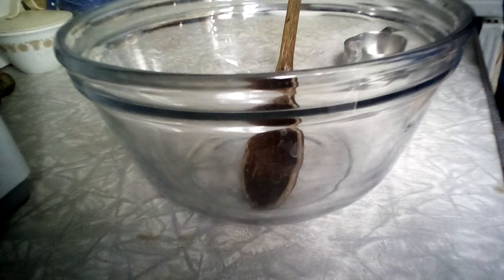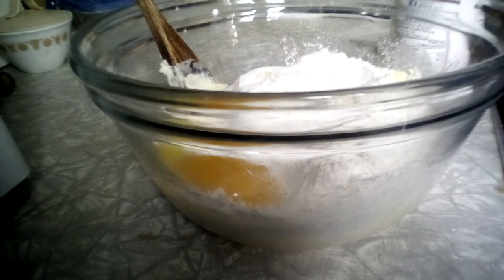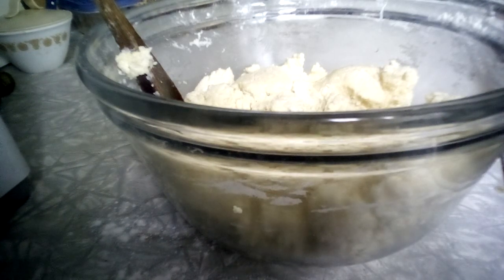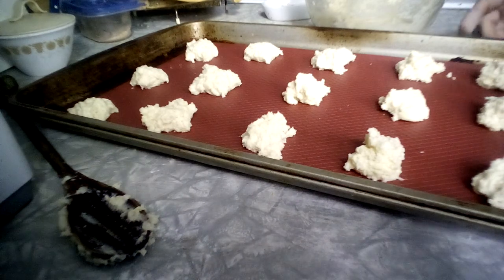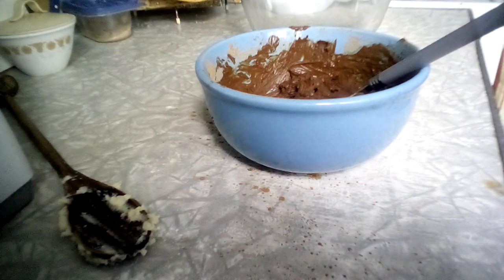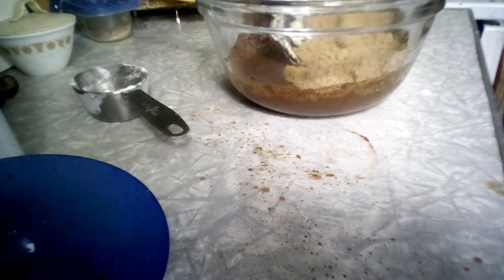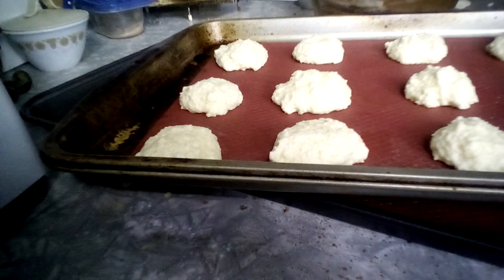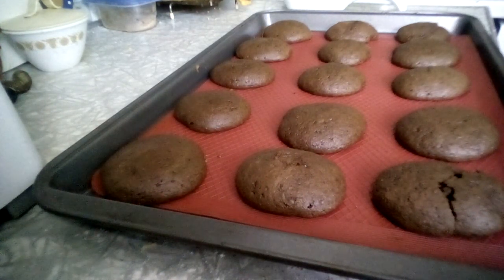More Cookies!!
2 very easy cookie recipes for you to try.

1-- Sour Cream Lemon Drop cookies
         1/2 cup soft butter
         1/4 teaspoon baking soda
         1 cup sugar
         2 1/2 cups flour
         1 egg
         3 1/2 teaspoons baking powder
         1/4 cup lemon juice optional
          1/2 cup sour cream
         small amount milk if dough is stiff.

mix the butter and sugar together, add rest of ingredients and mix well. drop by teaspoons full on cookie sheet. either greased or lined. bake at 350 for 8 minutes.

2- Chocolate Drop Cookies

    2 squares of chocolate, melted or 3 heaping tablespoons cocoa powder 2 tablespoon a butter and about 1/4 cup hot water, mix till smooth. this equals 2 squares.
    1/2 cup melted butter
    1 cup brown sugar
    1/2 teaspoon baking soda
    1 egg
    2 cups flour
    3/4 cup milk.

    melt the chocolate and add to the melted butter. add remaining ingredients. mix well. batter should be stiff enough to drop from spoon. place on lined cookie sheets and bake at 350 for 8 minutes.

Enjoy these recipes, stay safe.